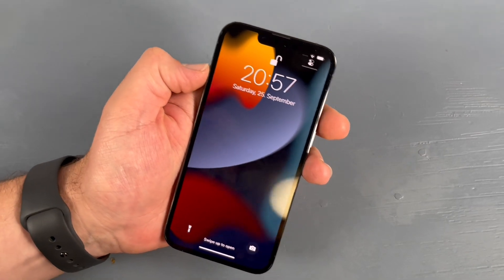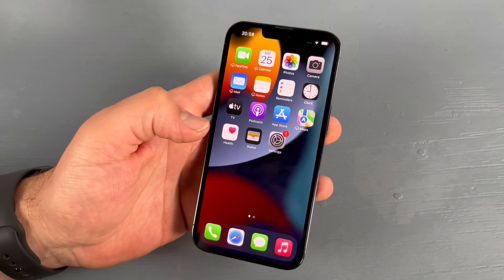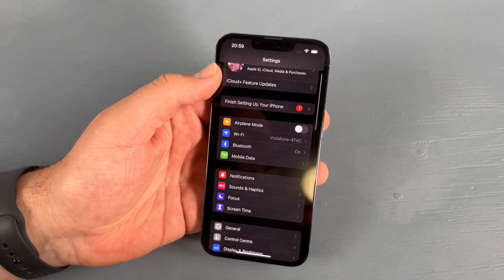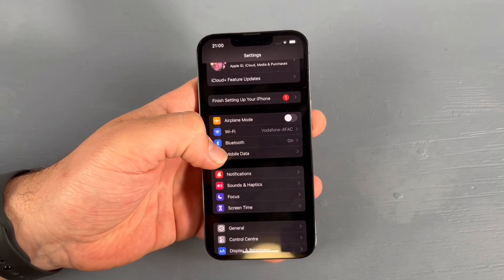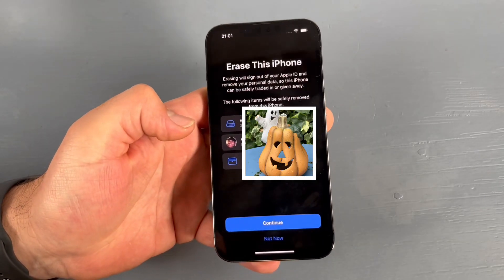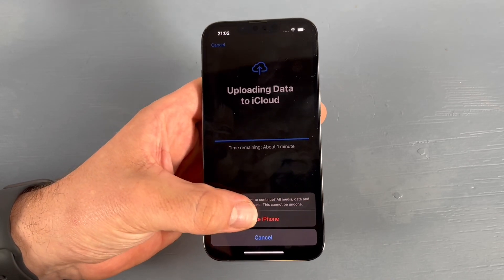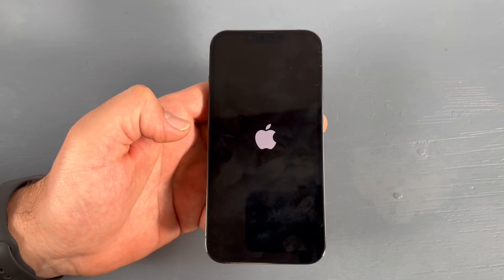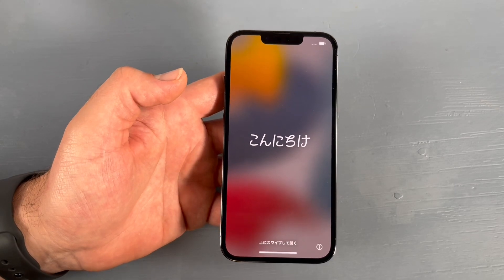How to reset and restore your Apple iPhone 13 pro for selling - right and clear Factory Reset iPhone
Device:

IPhone 13 Pro

With its redesigned lens and powerful autofocus system, the new Ultra Wide camera can focus at just 2 cm — making even the smallest details seem epic. Transform a leaf into abstract art. Capture a caterpillar’s fuzz. Magnify a dewdrop. The beauty of tiny awaits.

Macro stills are just the beginning. You can also shoot macro videos — including slow motion and time-lapse. Prepare to be mesmerized.

iPhone 13 Pro was made for low light. The Wide camera adds a wider aperture and our largest sensor yet — and it leverages the LiDAR Scanner for Night mode portraits. Ultra Wide gets a wider aperture, a faster sensor, and all-new autofocus. And Telephoto now has Night mode.

The new Telephoto camera features a 77 mm focal length and 3x optical zoom — great for classic portraiture or shooting clearer photos and videos from far away. For closer subjects, try Portrait mode, where you can dial in the bokeh and experiment with studio-quality lighting effects.

Photographic Styles apply your preferred Tone and Warmth settings to your photos. But unlike filters, they keep things like skies and skin tones natural. Choose an Apple-designed preset — Vibrant, Rich Contrast, Warm, or Cool — and if you want, fine-tune it even further. Set your style once to get the look you love every time.

Harnessing the machine learning power of the Neural Engine, Smart HDR 4 now makes unique adjustments for multiple people in a scene. Our software and ISP automatically refine contrast, lighting, and skin tones for each person. So everyone always looks amazing.

For mid- to low-light shots, Deep Fusion kicks in — using the Neural Engine to perform a pixel-by-pixel analysis of various exposures and fusing the best parts into your final image. It delivers extraordinary detail, bringing out even the subtlest textures in your photos.